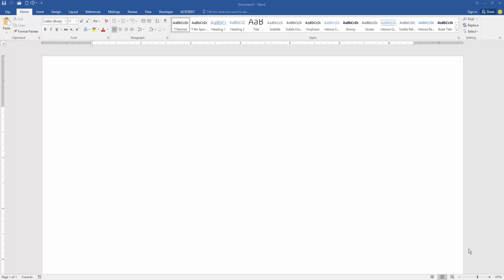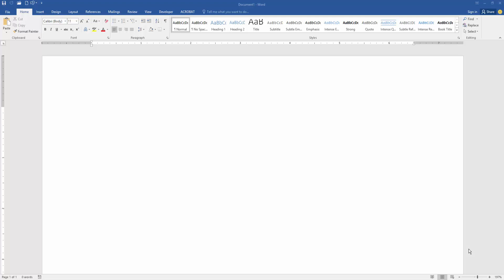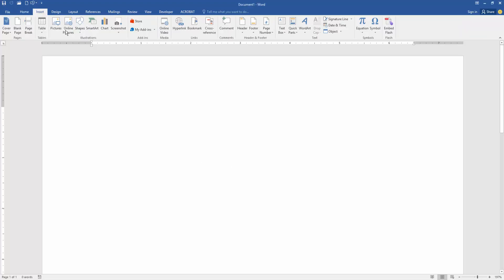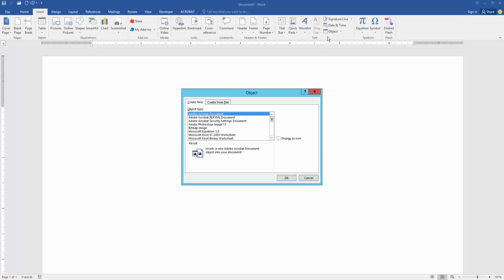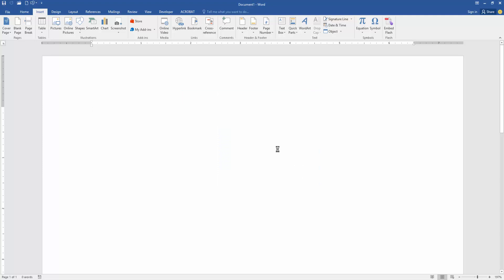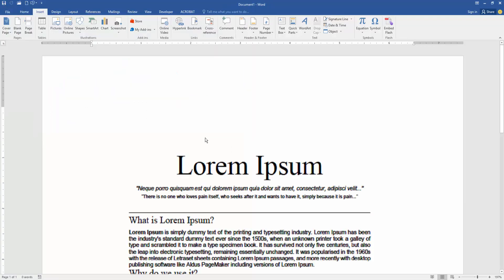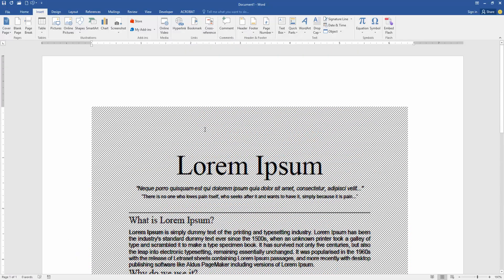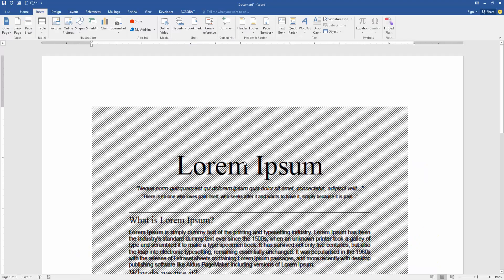How to attach PDF file in word document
Assalamu Walaikum,
In this video I will show you, How to attach PDF file in word document. Let's get started.